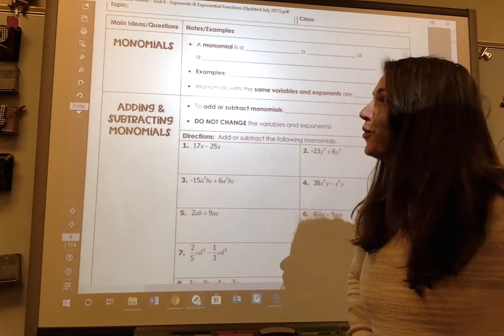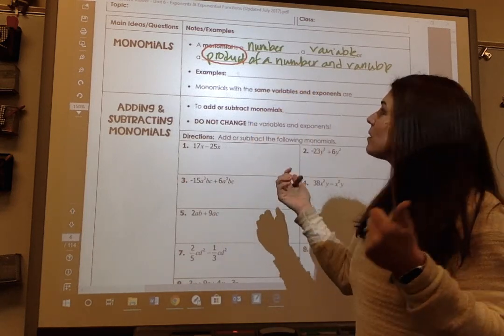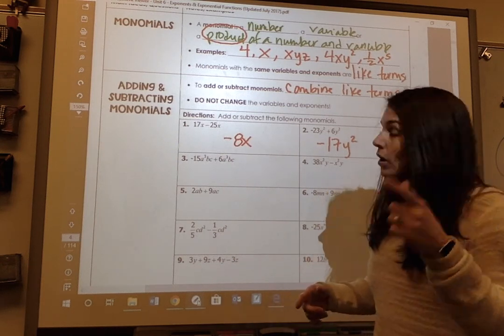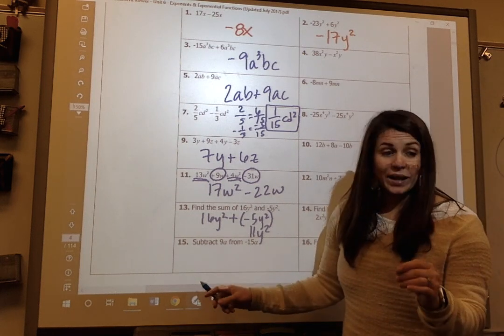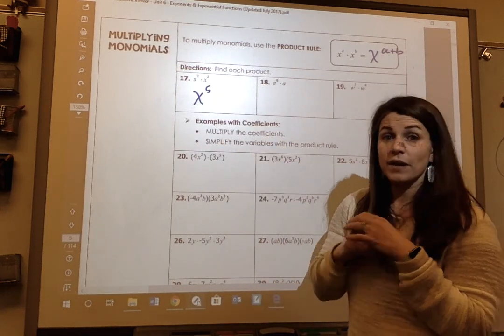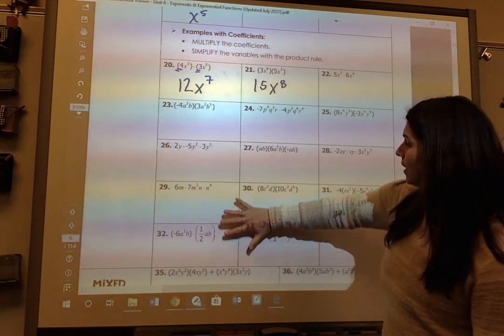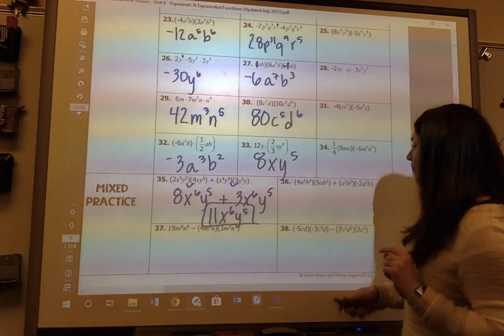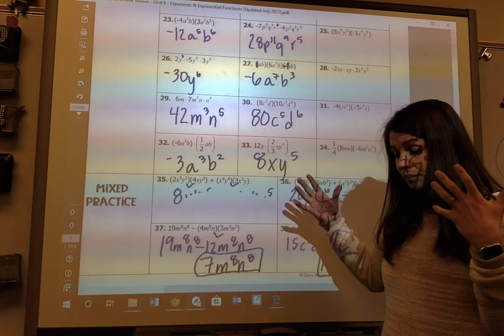monomial; add subtract